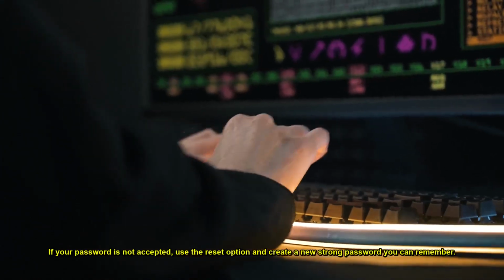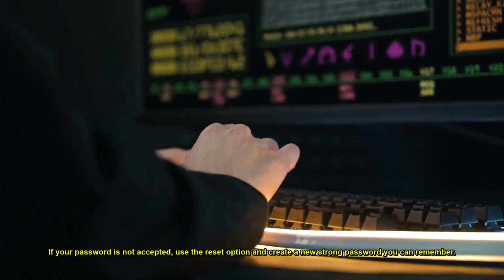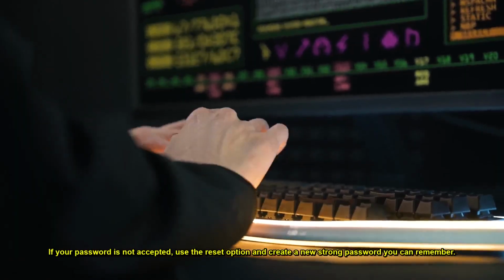How to authenticate your account in Chime for investing options - Quick Tutorial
Welcome to our quick tutorial on how to authenticate your account in Chime for investing options! In this step-by-step guide, we'll walk you through the process of setting up your Chime account to access exciting investment opportunities. Whether you're a beginner or looking to enhance your financial portfolio, this video will provide you with the essential tips and tricks you need.